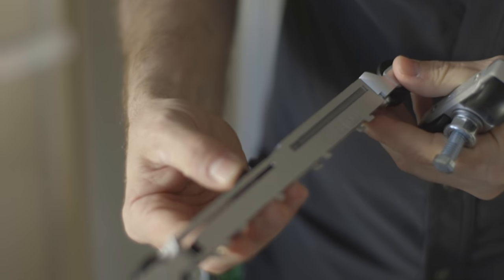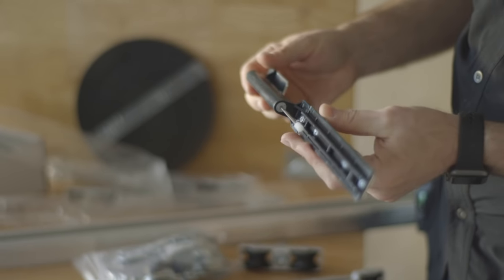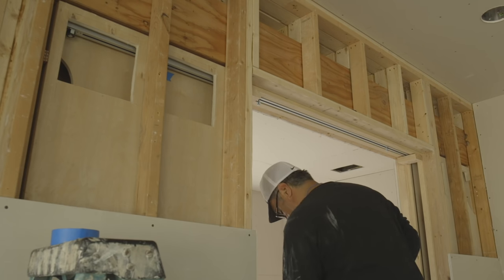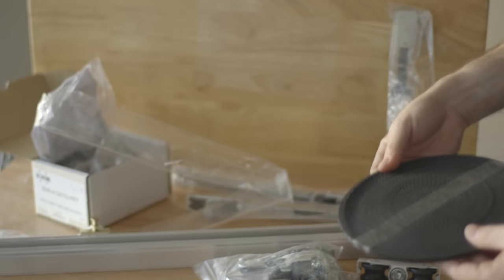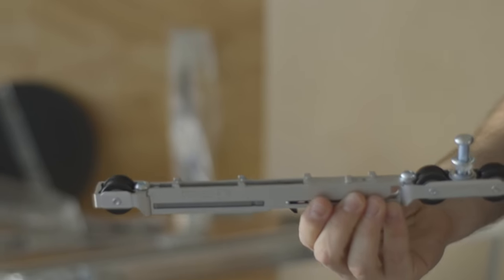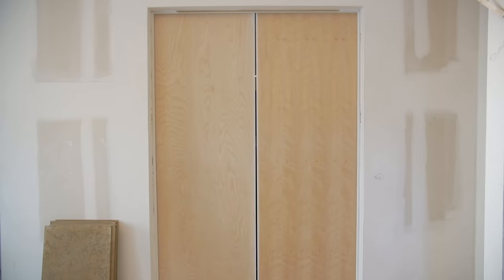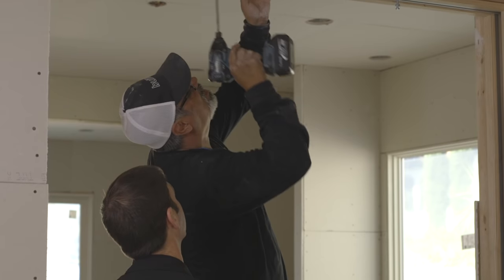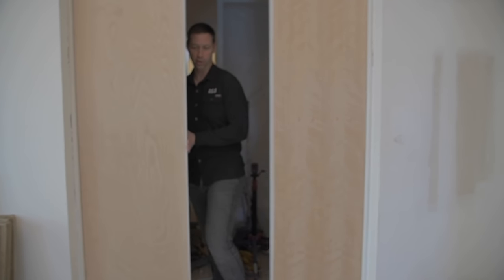Double Pocket Doors - Sugatsune Hardware Review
Double pocket doors can often be a pain to operate, but not this Sugatsune hardware.  This is a synchronized set that soft-closes in both directions!  Find more about this hardware at this
-Matt Risinger
Risinger & Co in Austin, TX

Sugatsune also makes some beautiful pocket door pulls like this one I used at my office.